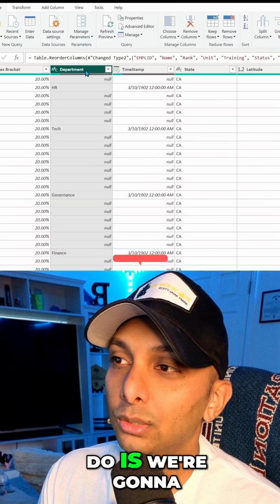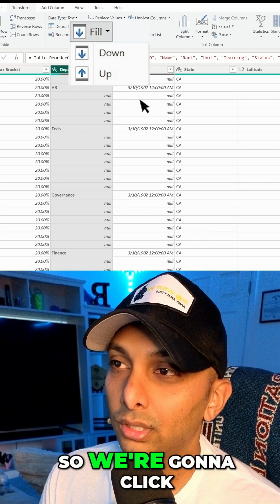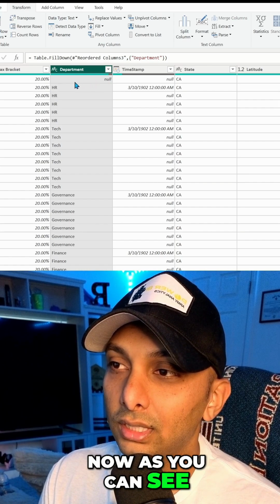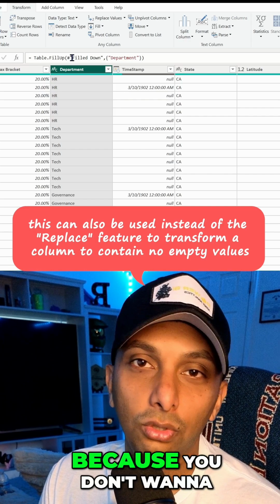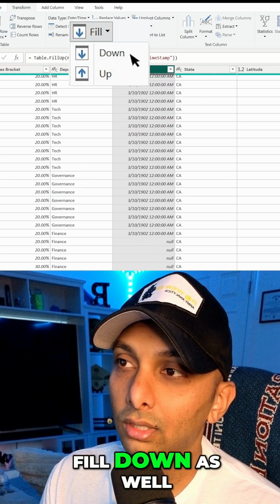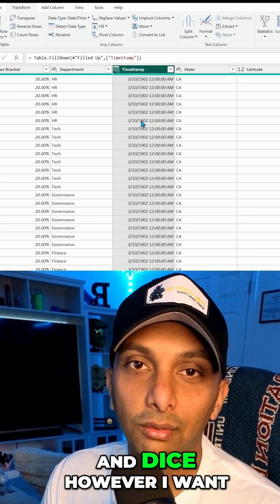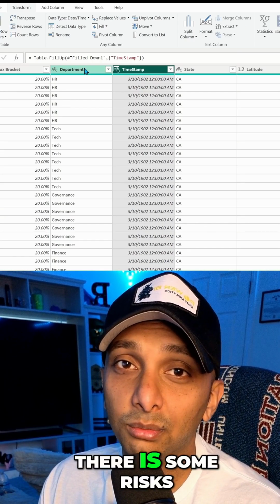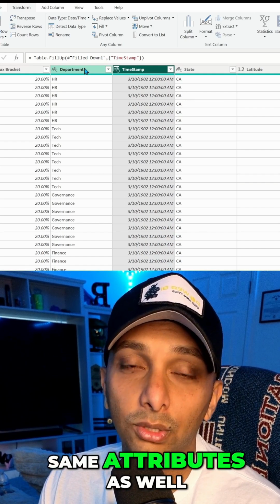The ABSOLUTE BEST Way to Handle Missing Data in Power BI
In this video, I’ll show you how to use Fill Down and Fill Up in Power Query to quickly fix blank values and clean, messy data. Whether working with form-style tables or grouped rows with missing labels, this trick helps you keep your data organized and ready for reporting.

🔧 You’ll learn:

• What Fill Down and Fill Up does for you
• Real examples with step-by-step walkthroughs
• Why is it a powerful tool for shaping raw data into clean rows

📊 If your Power BI data has blanks where values should repeat, this video will fix it.